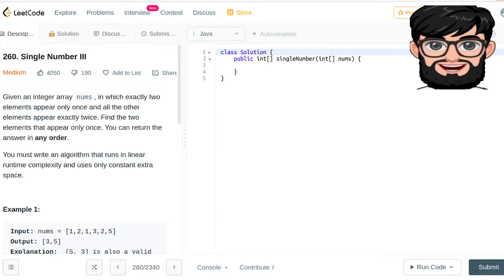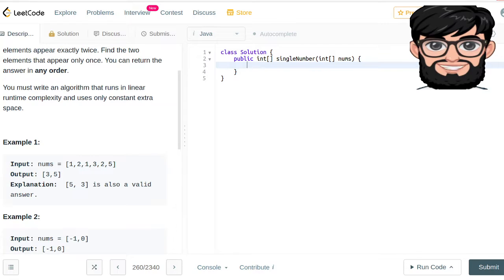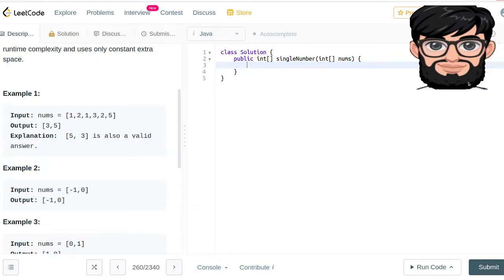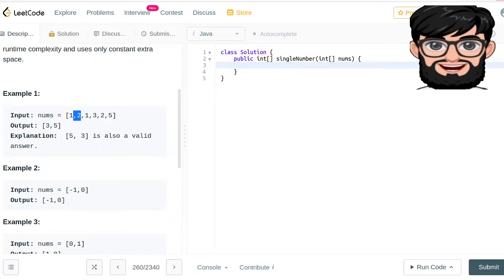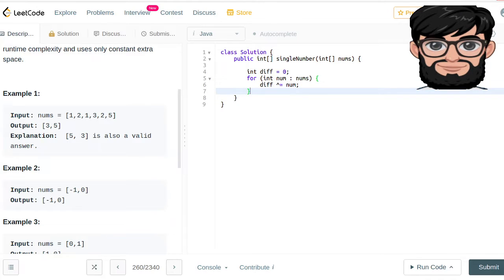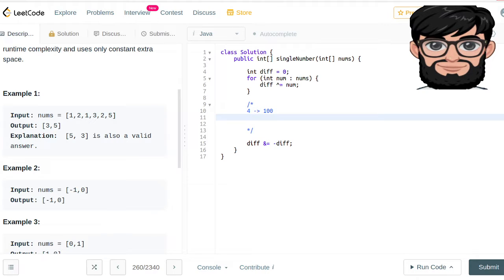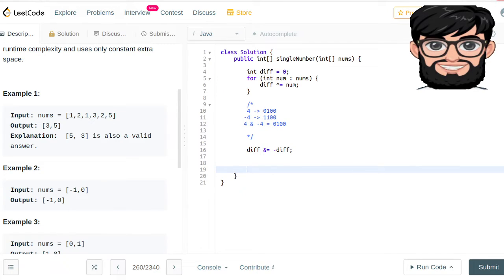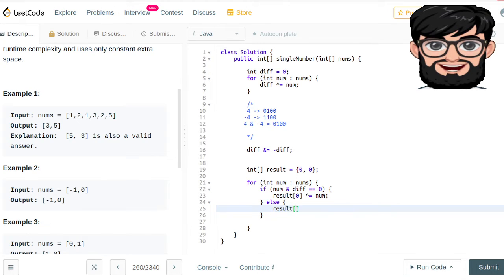Leetcode Question 260 "Single Number III" in Java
Given an integer array nums, in which exactly two elements appear only once and all the other elements appear exactly twice. Find the two elements that appear only once. You can return the answer in any order.

You must write an algorithm that runs in linear runtime complexity and uses only constant extra space.

Example 1:

Output: [3,5]
Explanation:  [5, 3] is also a valid answer.
Example 2:

Output: [-1,0]
Example 3:

Output: [1,0]